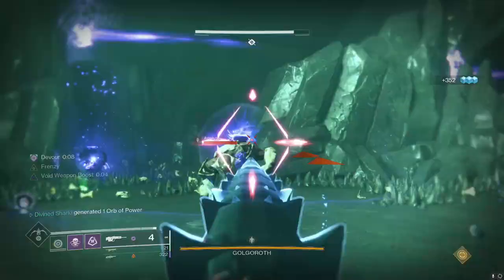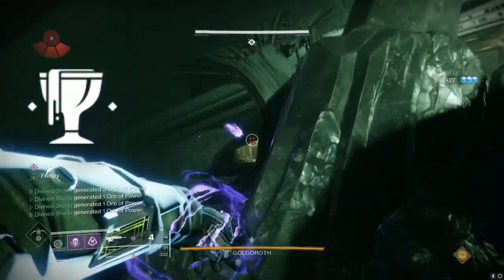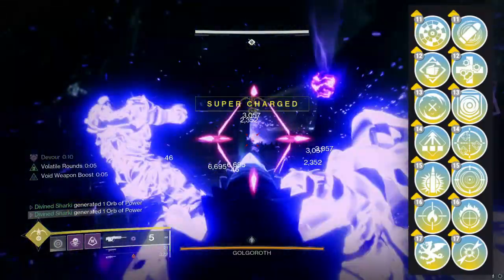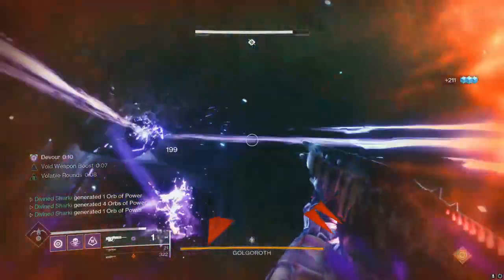This God Roll Has No Competition in Destiny 2 At All (Its THAT Good)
What is your favorite raid weapon that you have crafted so far in destiny 2?